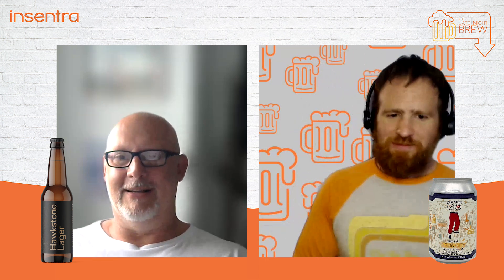Late Night Brew: How to Use Copilot in Office and M365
Welcome to the latest episode of Late Night Brew with Robert Buktenica and Neil Wells-West! 🥳

Join them as they delve into the transformative power of Copilot across Microsoft Office Suite and beyond. 💯

From streamlining complex documents in Word to automating dynamic presentations in PowerPoint, Copilot revolutionises productivity with AI. 📃

Time Stamps:
00:07 – Introduction
00:48 – The Brew
02:07 – Where within the Office suite can you utilise Copilot?
04:55 – Where else can Copilot be used within the 365 tenant?